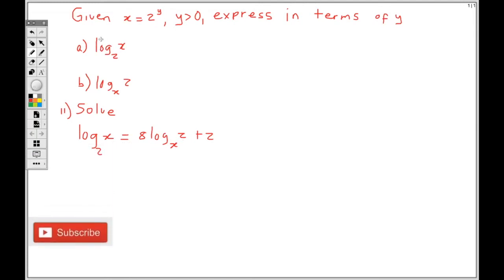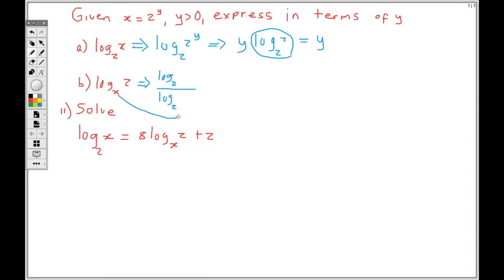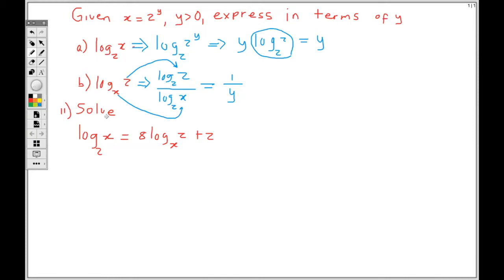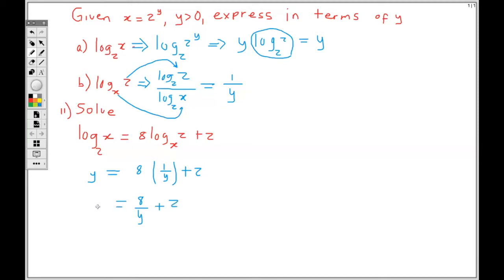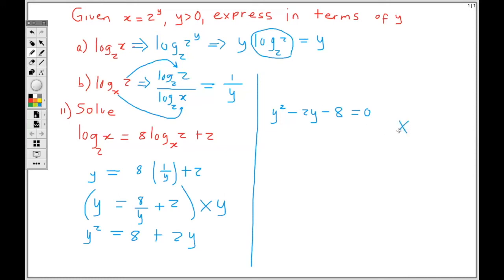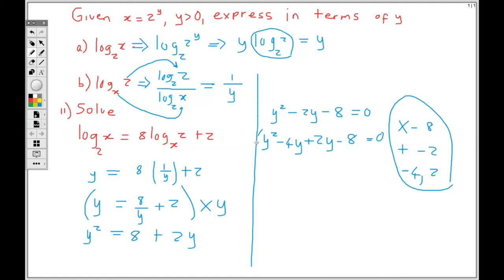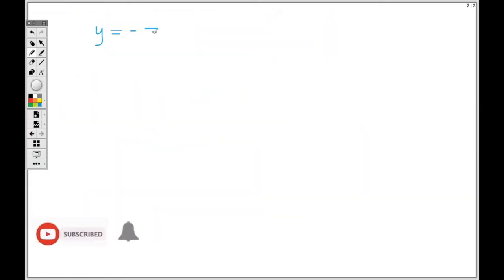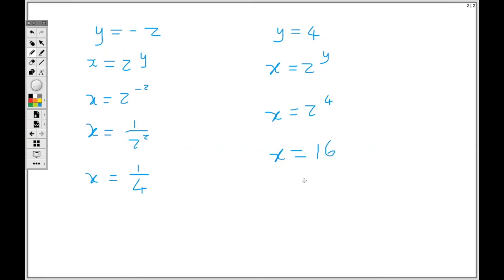LOGARITHM PRACTICE CAPE QUESTION